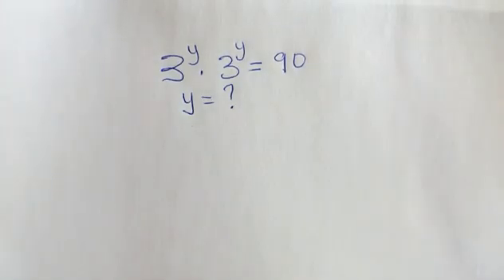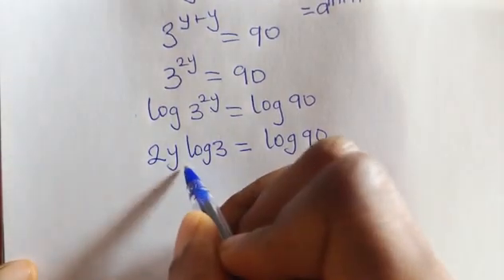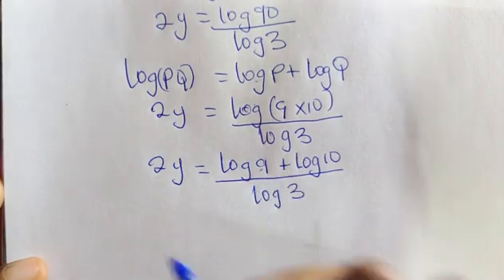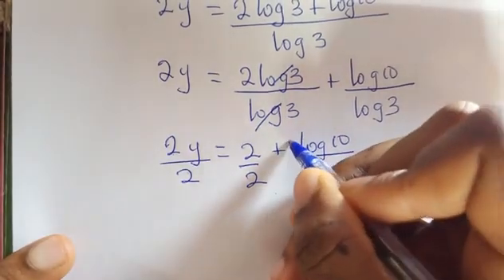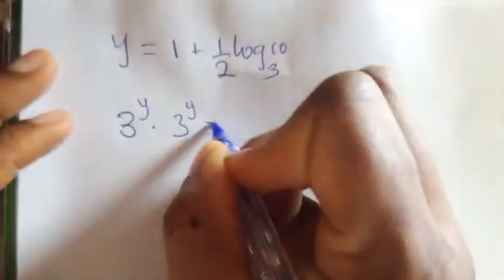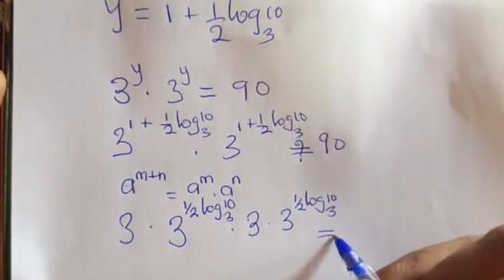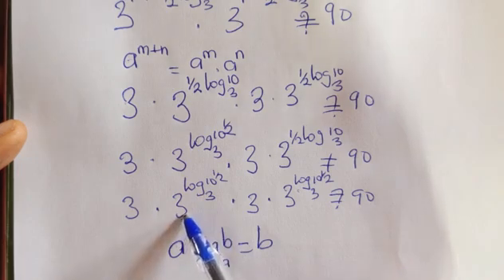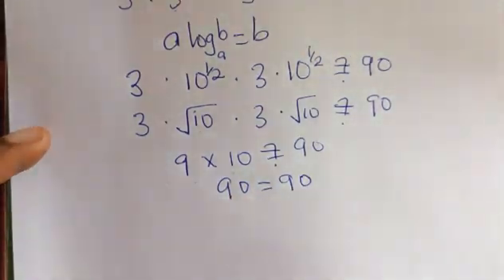Math Olympiad Question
Solving a tricky math Olympiad Question